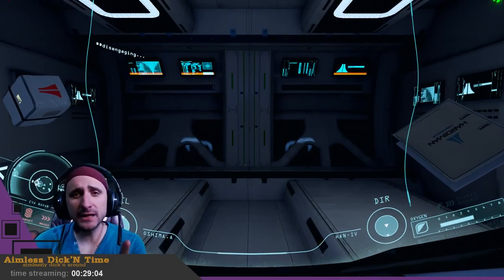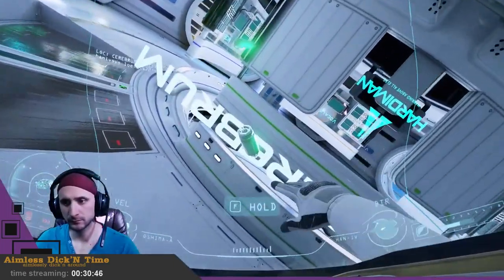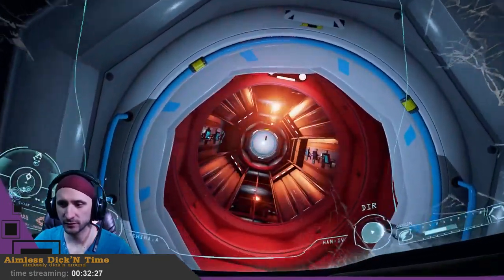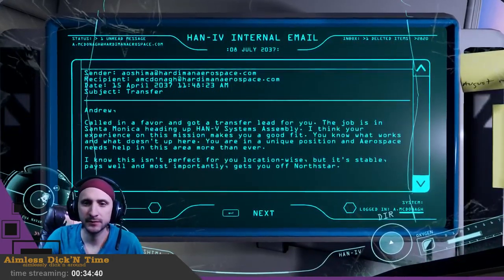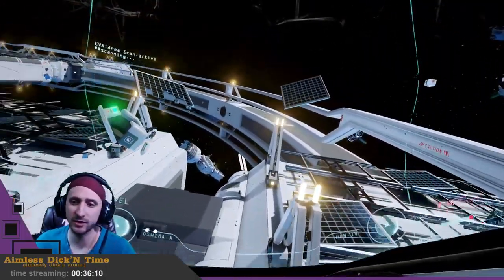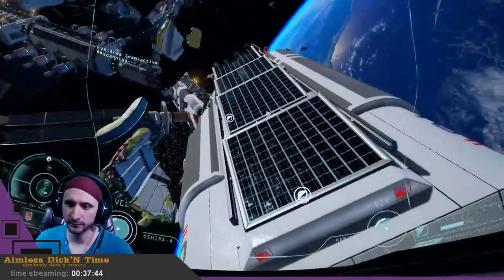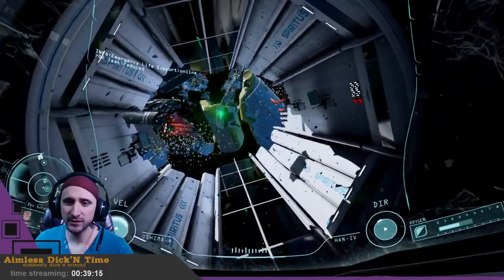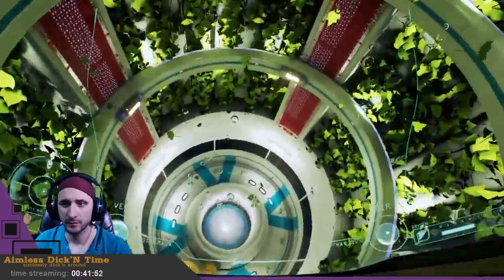Adrift PC Gameplay | Green Plants IN SPACE!! - Playthrough Part 2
Getting the lay of the station and discovering some greenery in space.

I am running this on EPIC settings. Enjoy!

Adrift (stylized as ADR1FT) is a first-person adventure video game developed by Three One Zero and published by 505 Games. It is scheduled to be released on March 28, 2016 for Microsoft Windows, and later in 2016 for PlayStation 4 and Xbox One. The story follows an astronaut, who floats through the wreckage of a destroyed space station with no memory of the incident. Over the course of the game, players find clues that piece together the events of the incident, and attempt to repair the escape vehicle to return home.